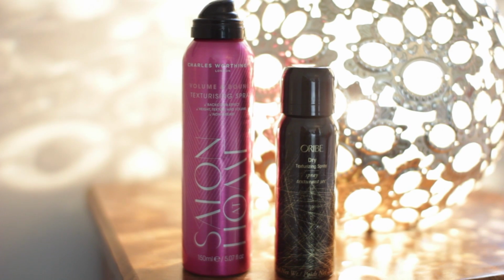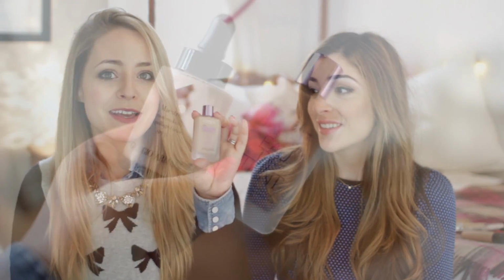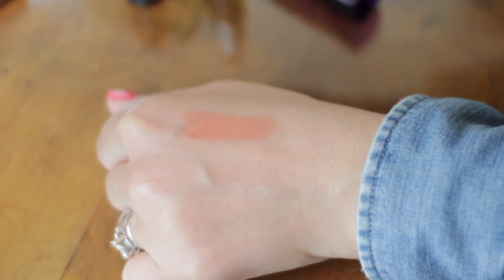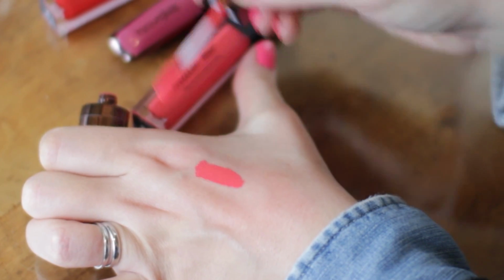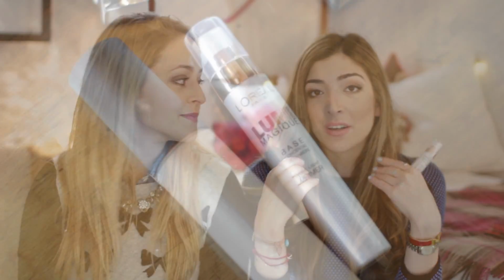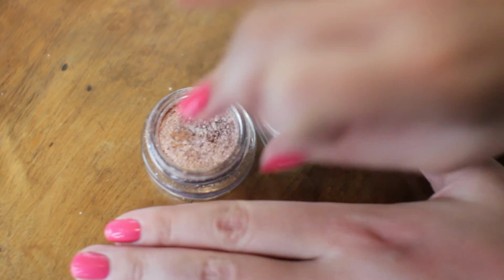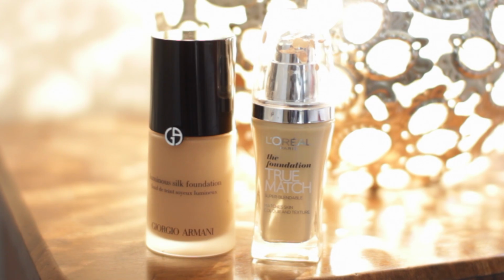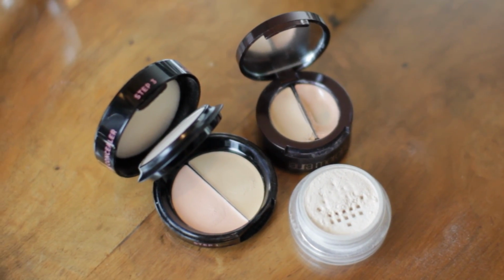Top Drugstore Dupes - with Amelia Liana! | Fleur De Force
Our favourite cheap alternatives to high-end products!